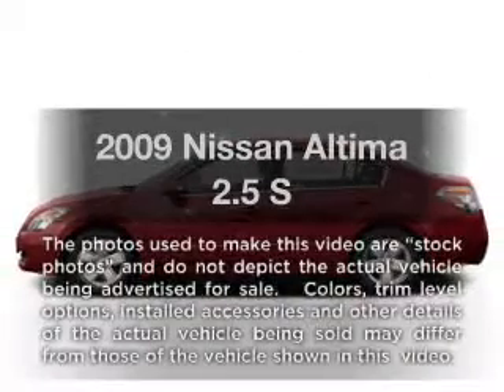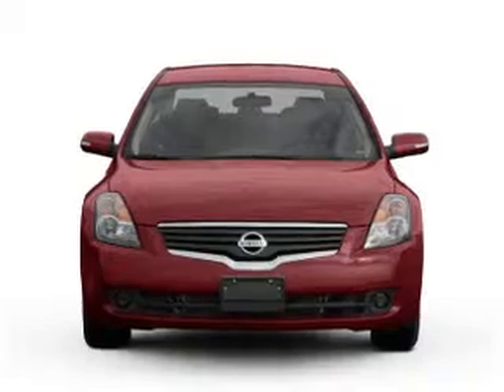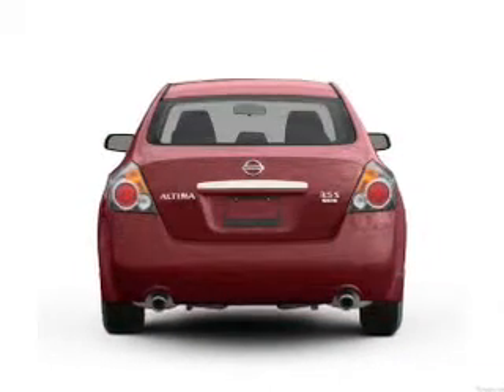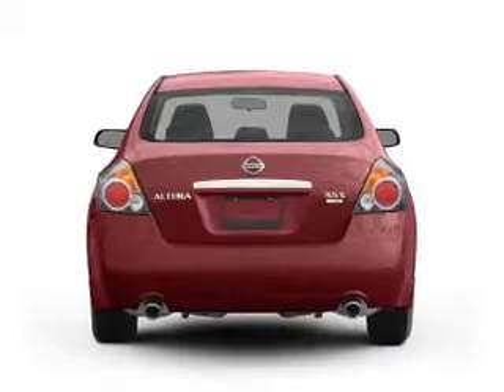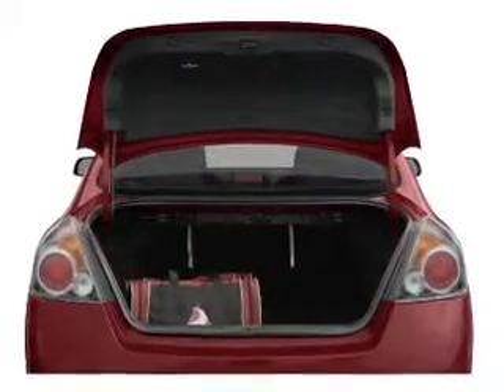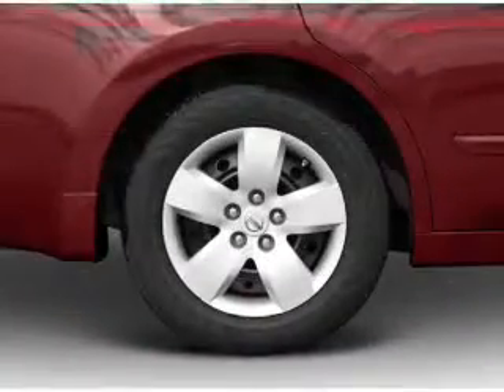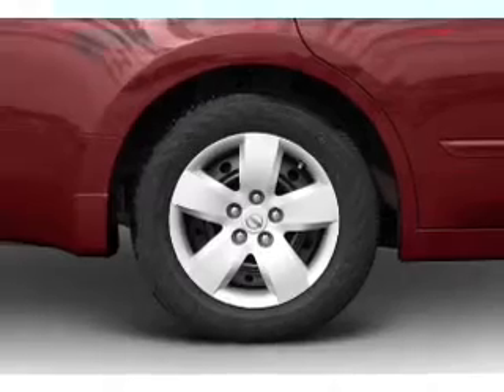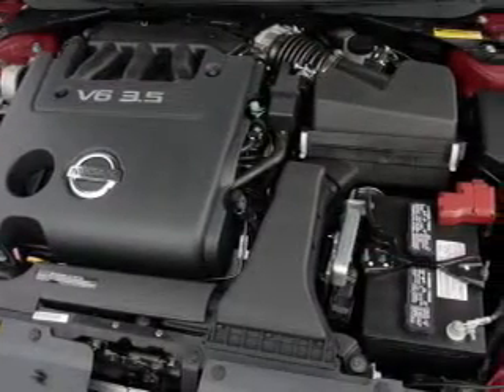2009 Nissan Altima - Addison TX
Year: 2009
Make: Nissan
Model: Altima
Trim: 2.5 S
Engine: 2.5 liter inline 4 cylinder 16 valve
Transmission: Automatic CVT
Color: Precision Gray Metallic
Mileage: 31825
Address:
16410 Midway Road